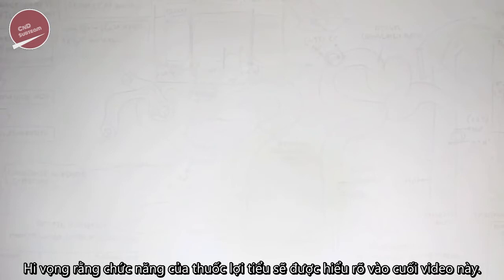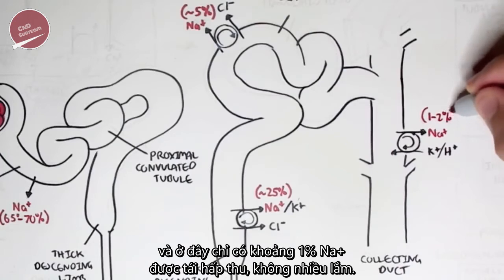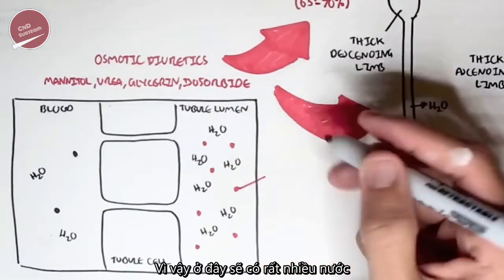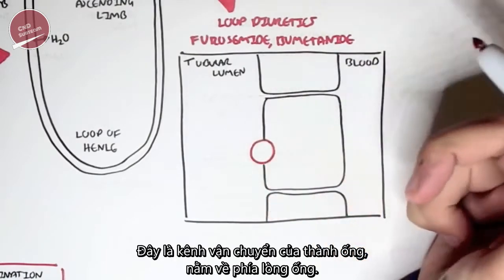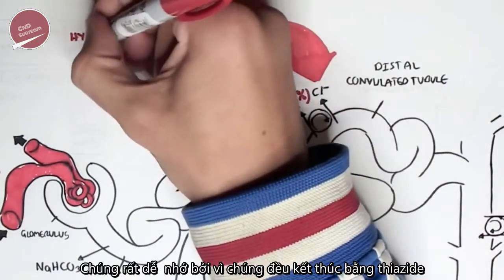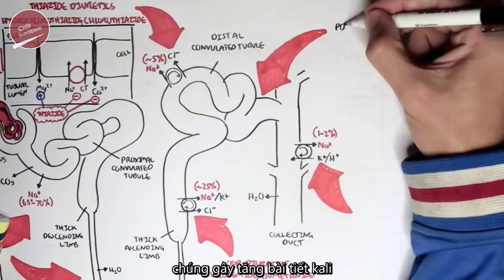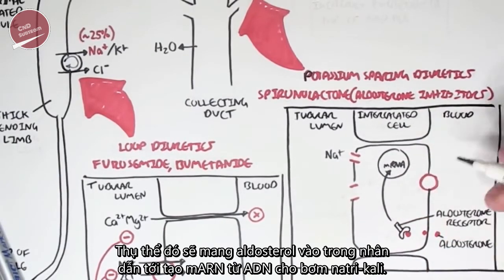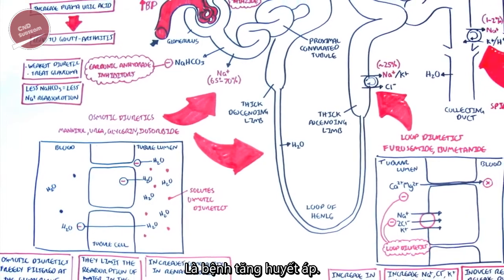Thuốc lợi niệu